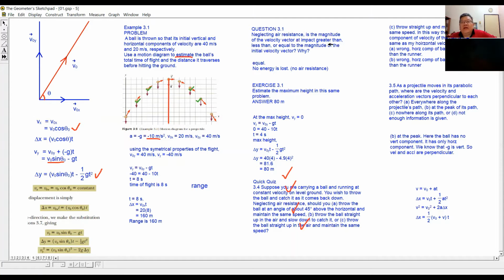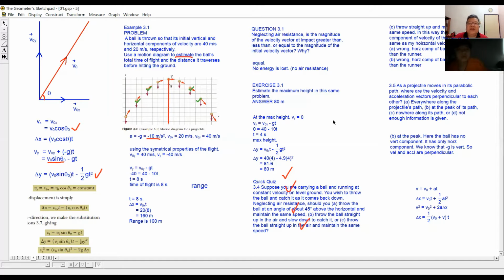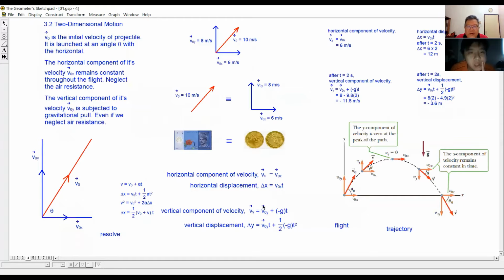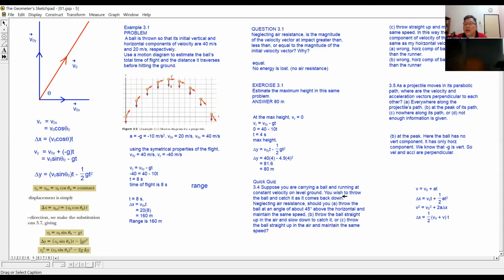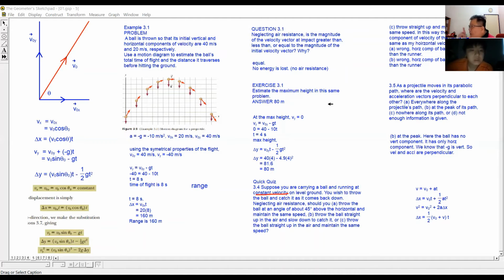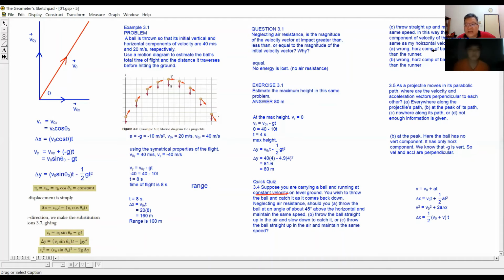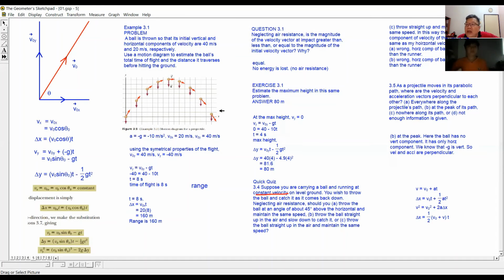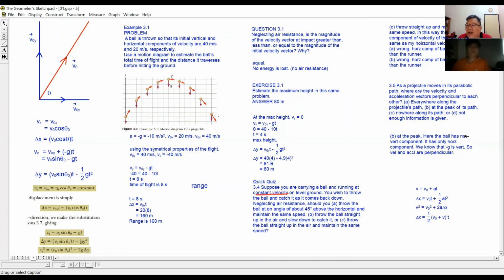Physics: Projectile 4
physics
projectile